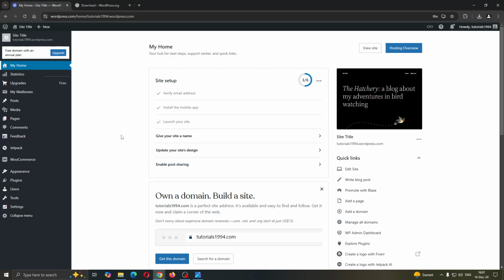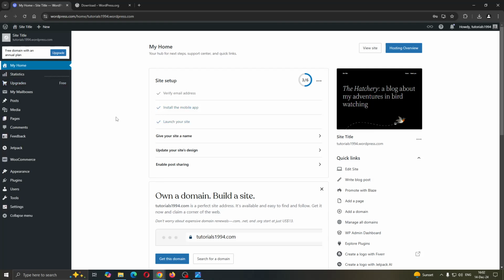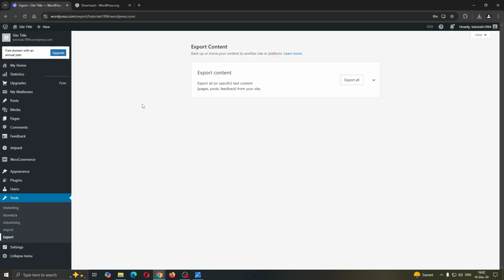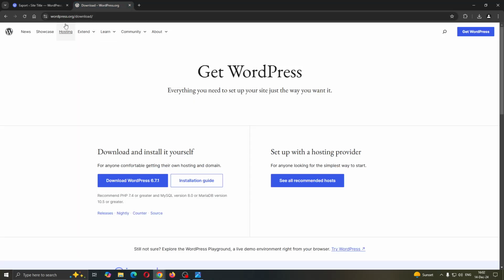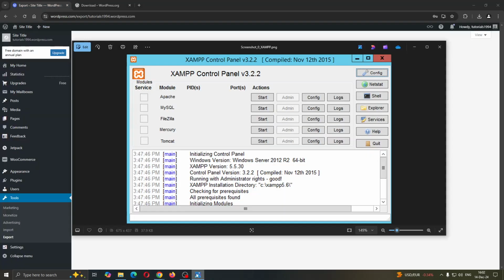How To Setup WordPress On Localhost Xampp Tutorial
Today we talk about setup wordpress on localhost xampp,install wordpress on localhost,how to install wordpress locally,how to install wordpress,how to install wordpress on localhost